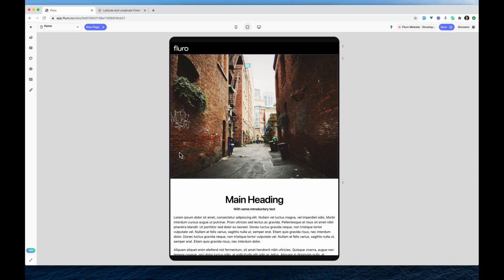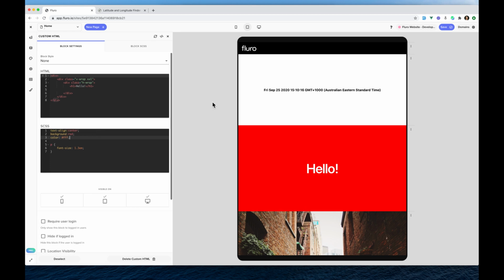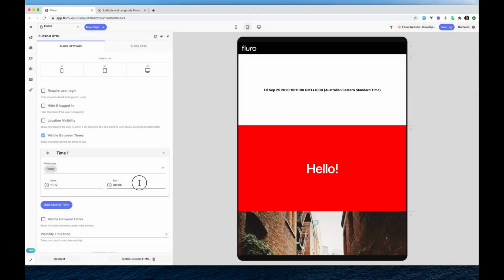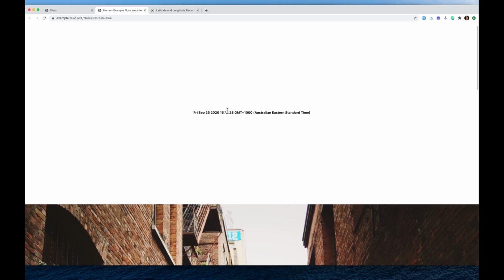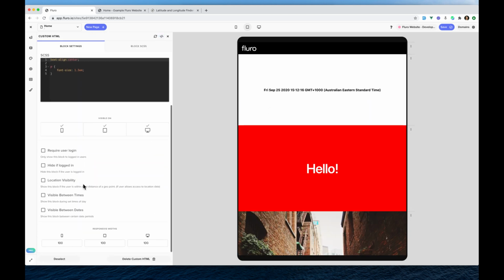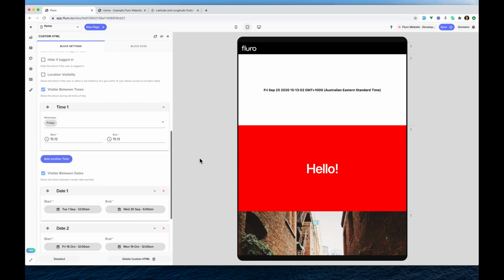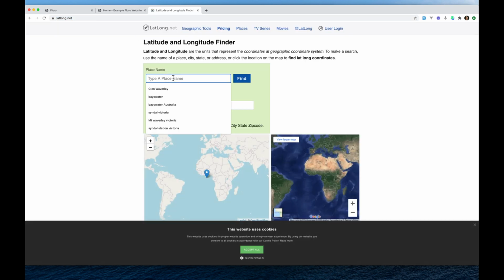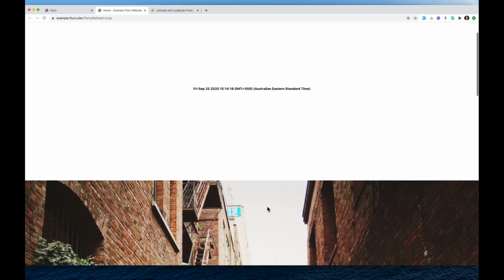Advanced Block Options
In this video we show how you can completely change your website and app based on things like the current date, time, weekday and or physical location of the user.

Show different content on different days, and enable/disable options for when people are physically attending your events